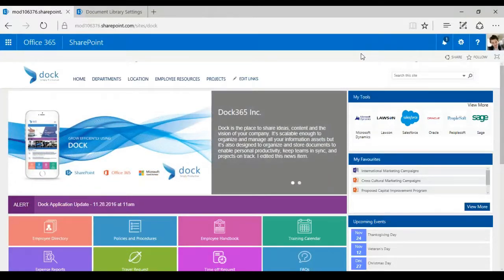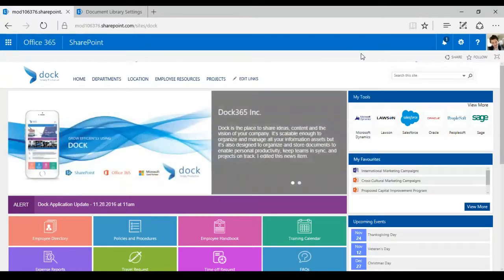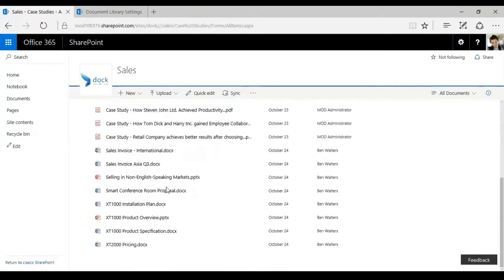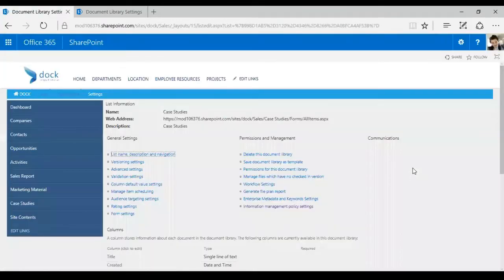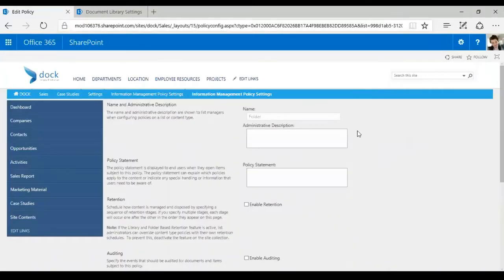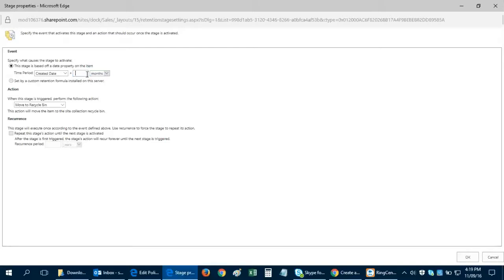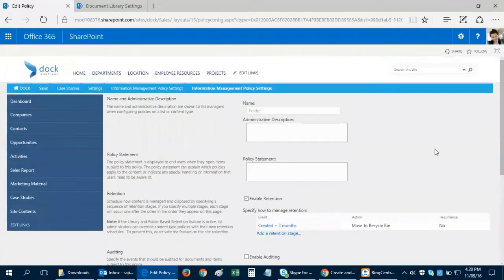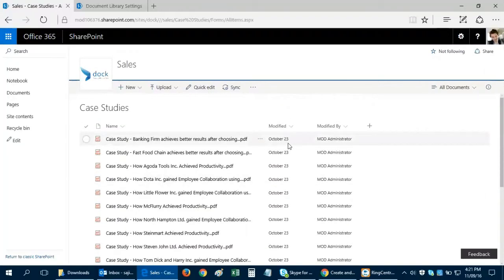dock Training Web-Series - Information Management Policies in SharePoint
Information management policies enable you to control who can access your organizational information, what they can do with it, and how long to retain it. A policy can help enforce compliance with legal and governmental regulations or internal business processes. As an administrator, you can set up a policy to control how to track documents, who has access to documents, and how long to retain documents.

An information management policy can be created on a site in three different ways:

Create an information management policy to use on multiple content types within a site collection.

Create an information management policy for a site content type.

Create an information management policy for a list or library.